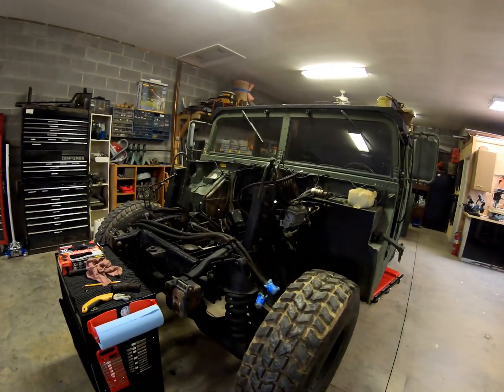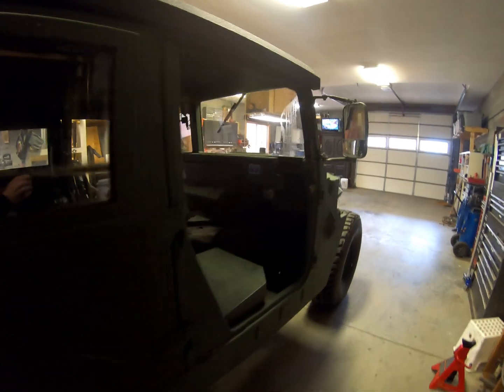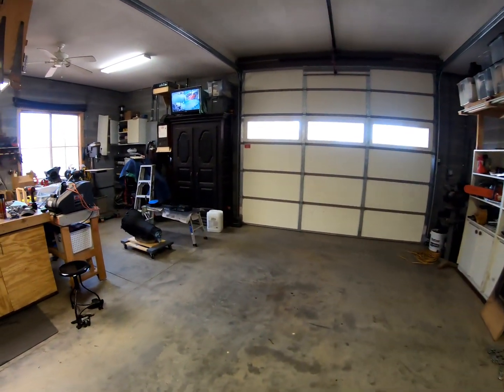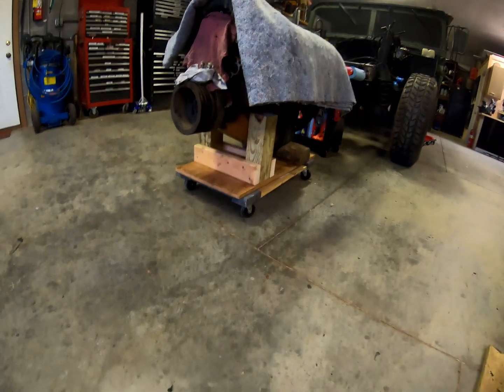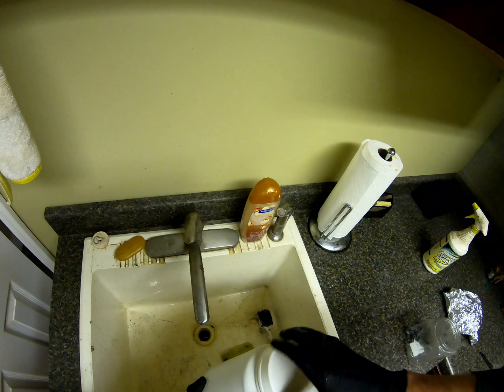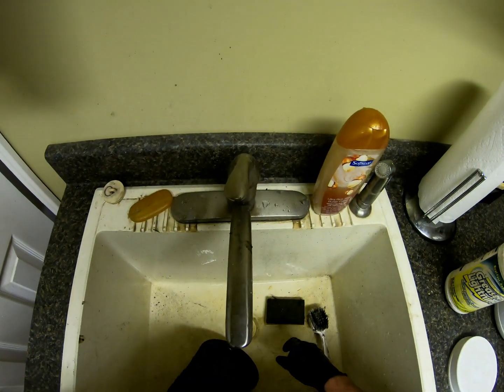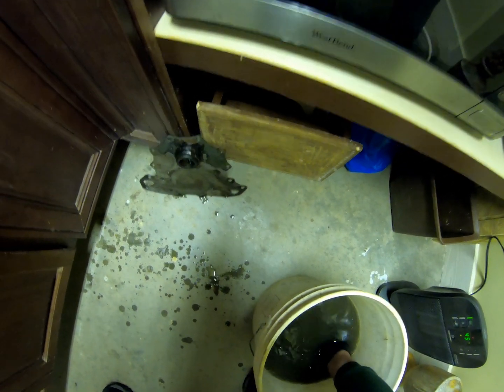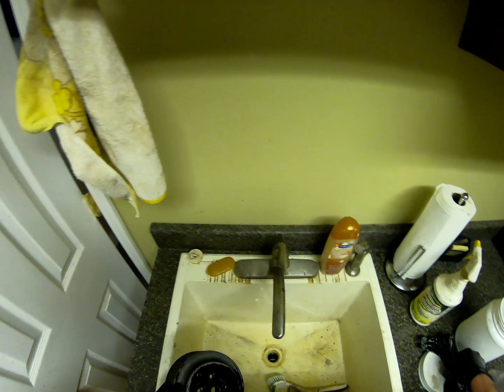Hmmwv M998A1 maintenance / restoration project introduction and shop tour.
This is Falco Working first video. I introduce myself, my Hmmwv project and a quick shop tour. I had to remake the first video due to technical issues. Unfortunately, I lost some content.

I turned wrenches for many years as a full-time job. Now I do it as a hobby or as needed on my vehicles. When I got my hands on this HMMWV I had no idea what I was getting into. I had never been up close to one much less worked on one. It was and still is a learning experience. I have located some online content that was helpful but not a lot. Most of the videos I have found are geared towards changing the vehicle away from how it was designed. I just want to take what is there, make it function as designed and clean up the years of accumulated grime.

Enjoy and lets learn together.